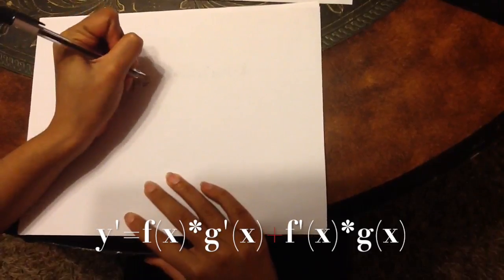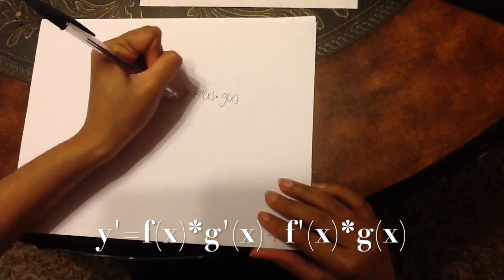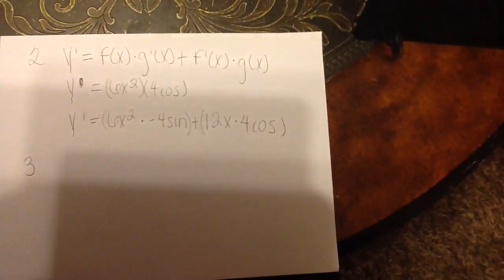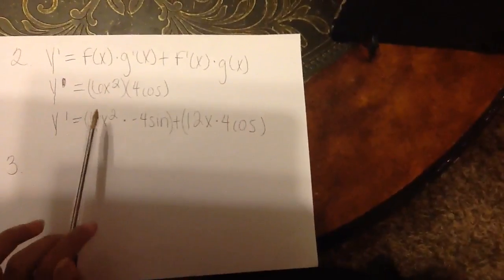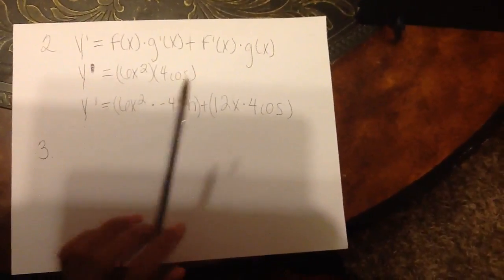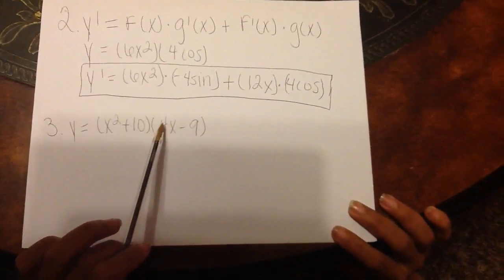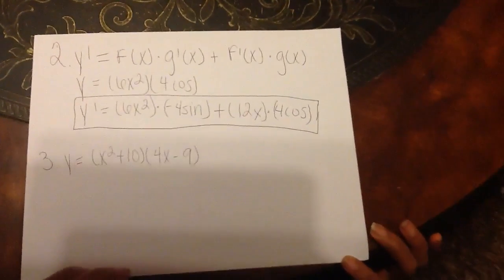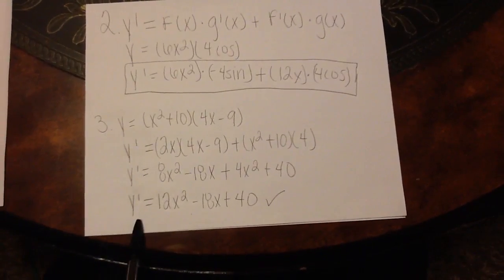Product Rule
This video is about Product Rule